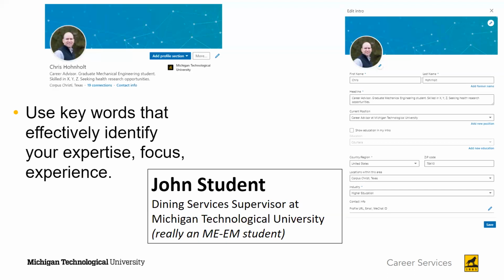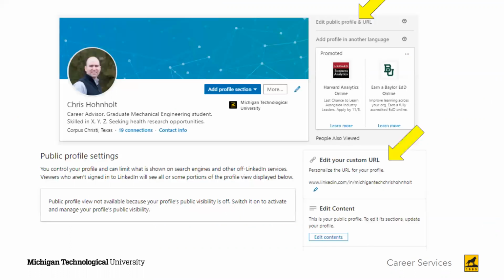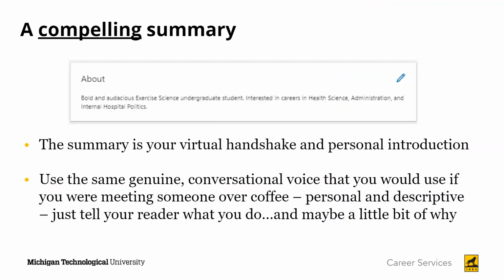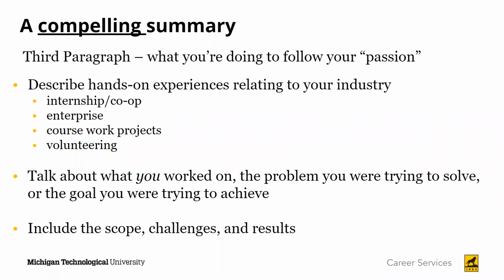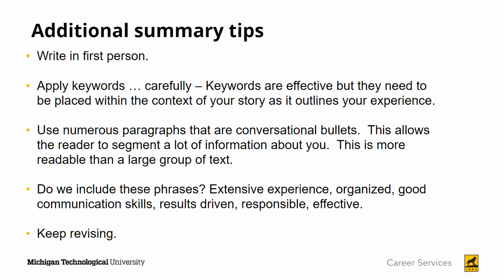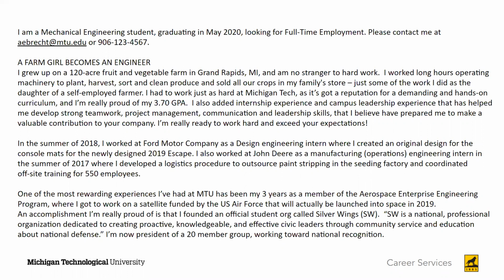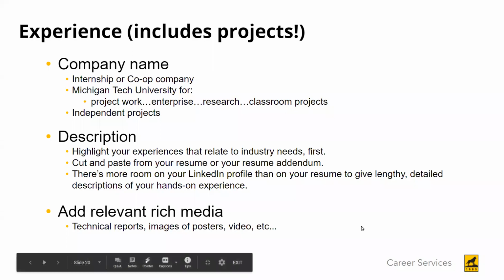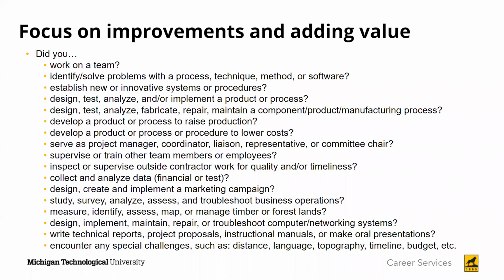LinkedIn Profile: Compelling and Effective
Need a little refresher on LinkedIn in the age of online applying? Then this is the video for you!